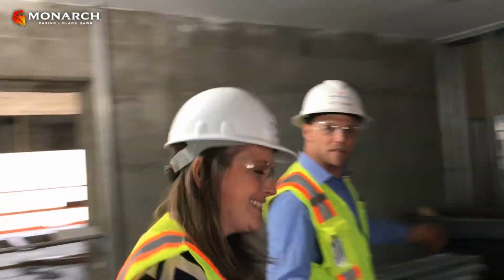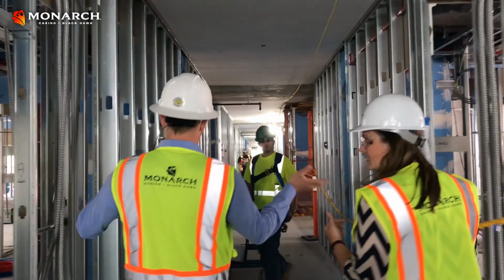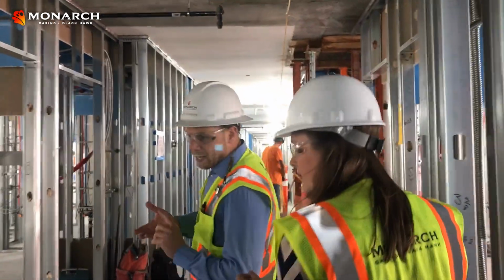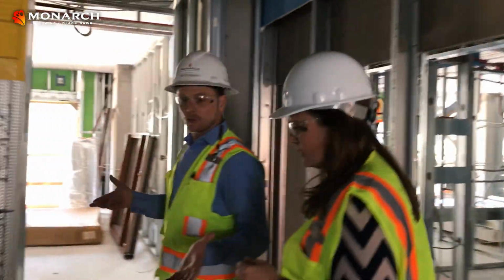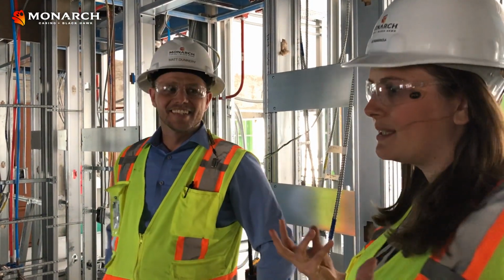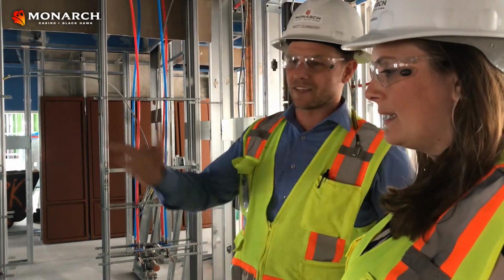August Construction Update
Take a tour of resort construction with Molly H & Matt D from Monarch Casino Black Hawk!